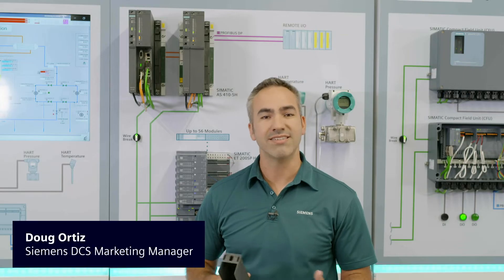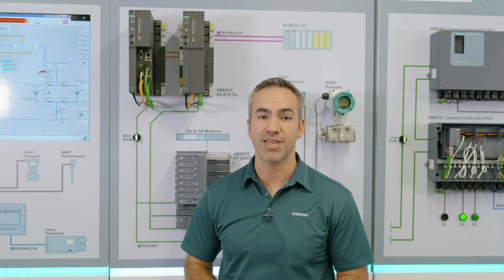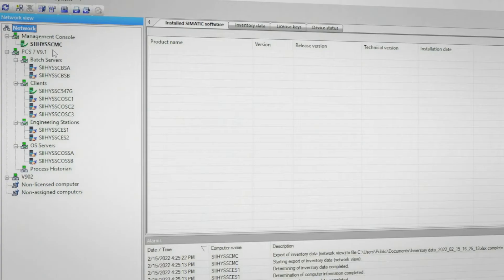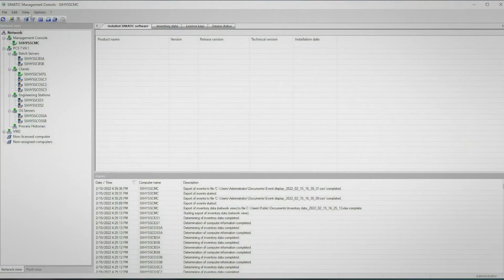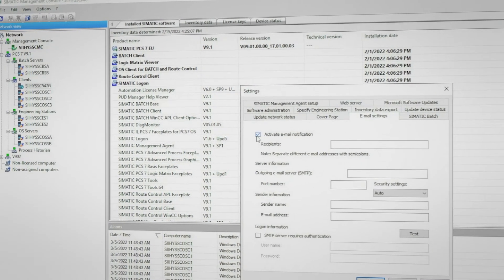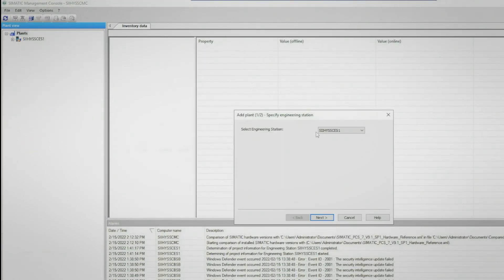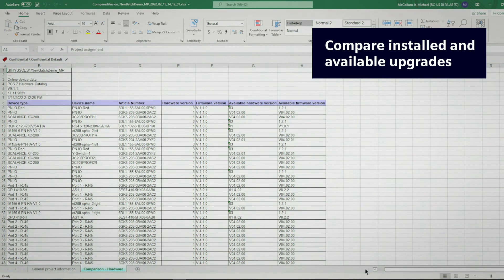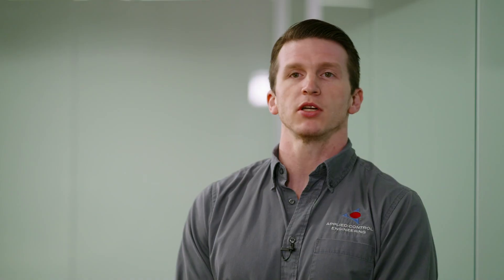Cyber Security Tools and Strategies for SIMATIC PCS 7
You need to keep your virus protection, control system software and firmware up-to-date to protect your operations. PCS 7 from Siemens provides the tools and strategies to simplify your system administration and is designed with cyber security built right in, including the AS410 controller. Learn from Siemens experts and trusted partners about the many ways PCS 7 ensures safety and security for your plant and processes.